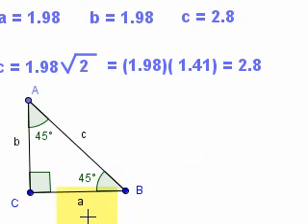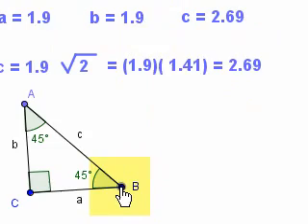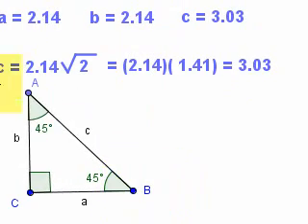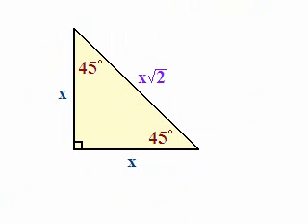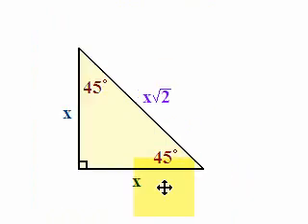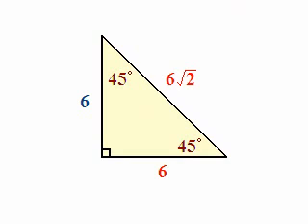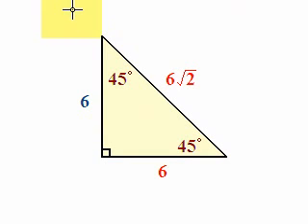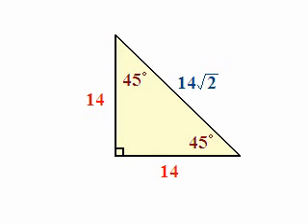The 45 45 90 Triangle